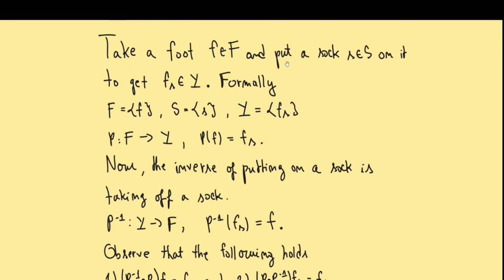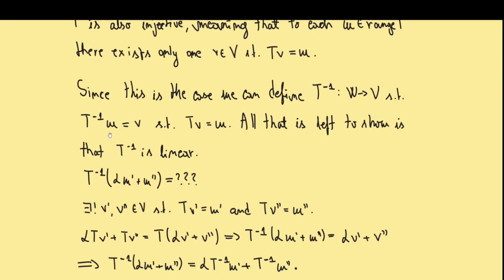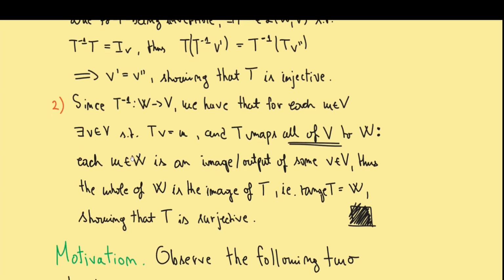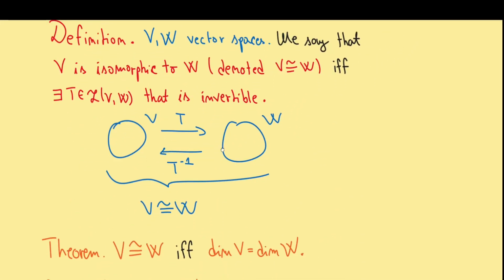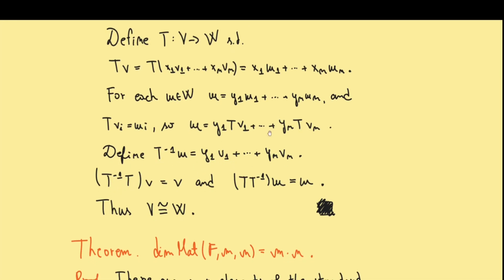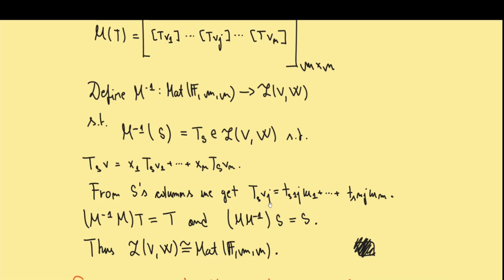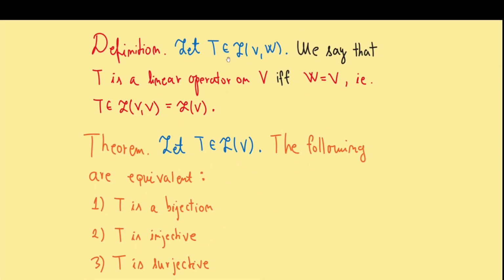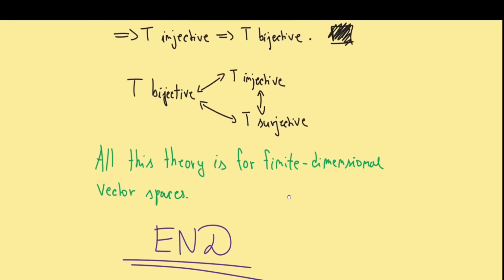Linear Algebra Done Right | Invertibility and Isomorphisms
In this video we go over the notions of invertible linear transformations and isomorphic vector spaces.